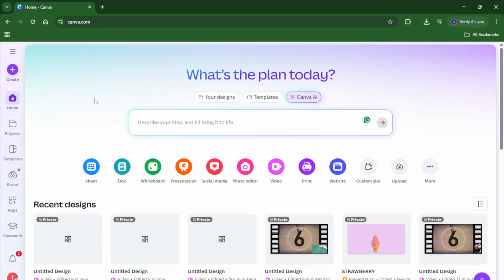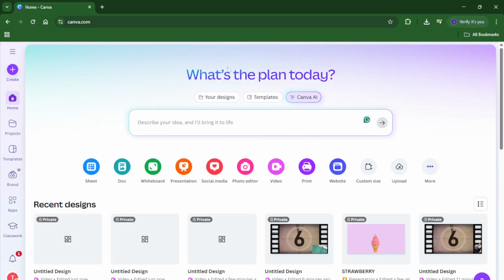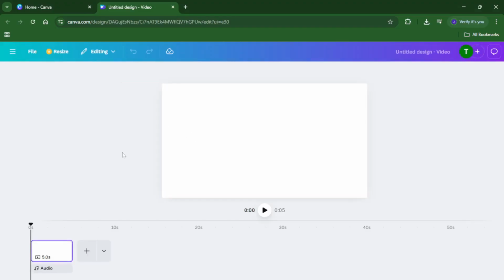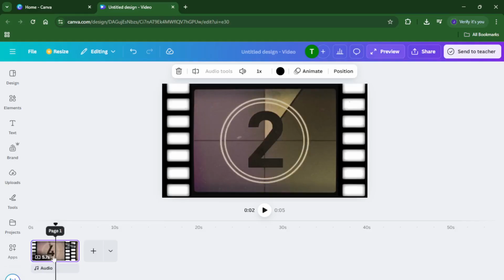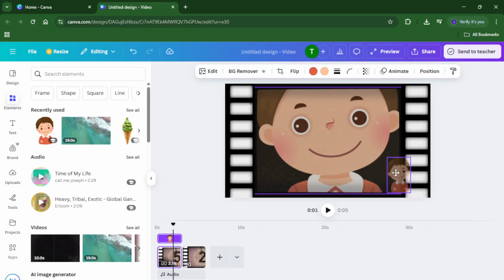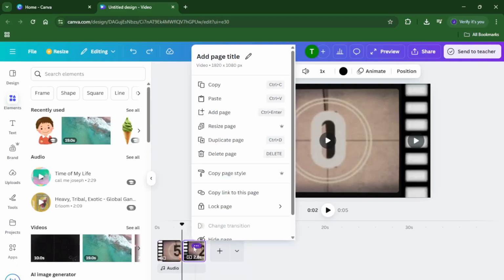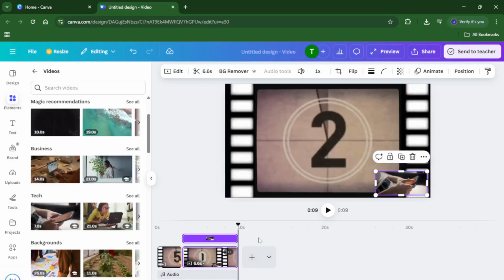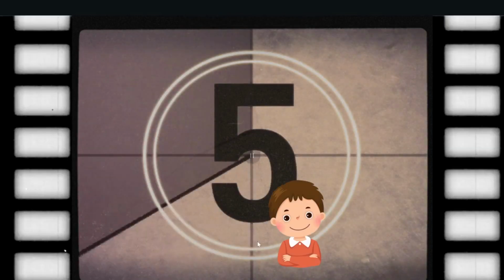How to Add B-Roll Video in Canva [Updated 2026 Guide]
Want to add a video on top of another video in Canva? In this 2026 guide, you'll learn how to layer videos and add B-roll footage over your main video to create more engaging and professional-looking content. This is useful for YouTube videos, tutorials, social media content, presentations, and other video projects.

In this video, you'll learn how to:

✅ Upload multiple videos to Canva
✅ Add a main video to the timeline
✅ Add B-roll footage to your project
✅ Place one video on top of another
✅ Resize and reposition overlay videos
✅ Trim and adjust video timing
✅ Use the Position and Layers tools
✅ Create picture-in-picture effects
✅ Add smooth transitions and animations
✅ Preview and export your finished video

To add a video on top of another video in Canva, start by adding your main video to the design. Then, upload or select your B-roll footage and drag it onto the canvas. Resize and position the second video where you want it to appear, then adjust its timing on the video timeline. Use Canva's "Position" or "Layers" options to make sure the overlay video appears above the main video. Trim and adjust the clips as needed, then preview the final result before downloading your video.